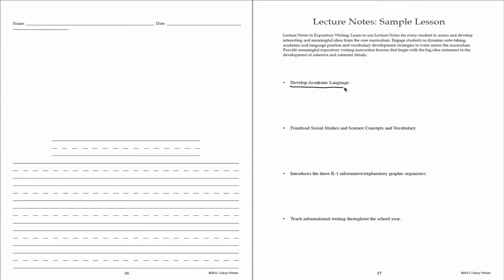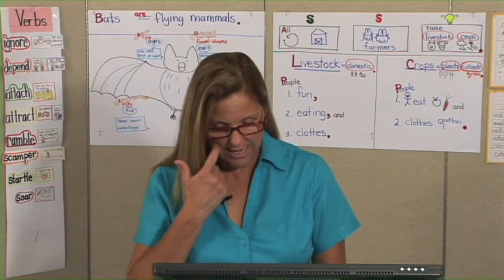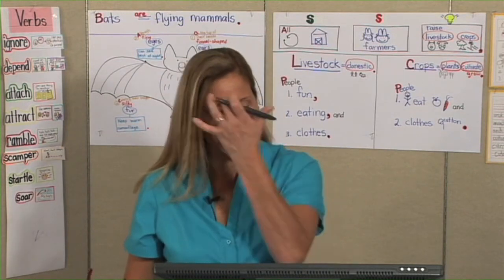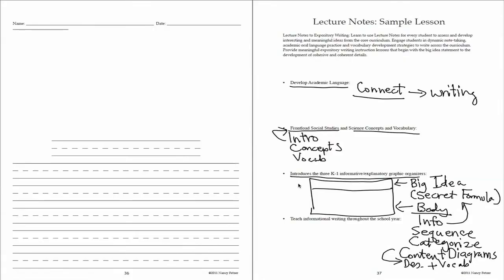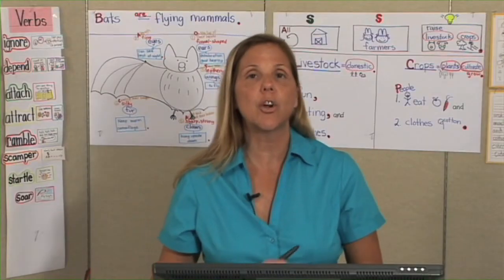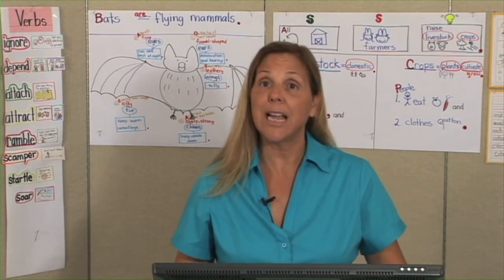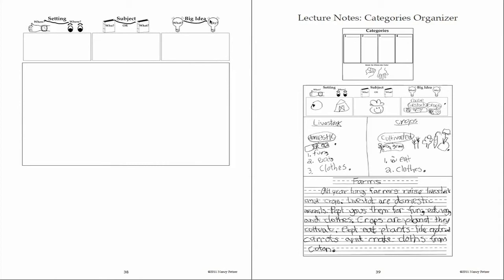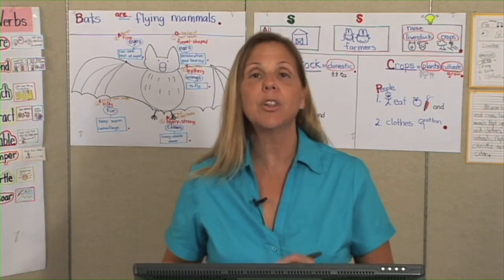K 1 Lecture Notes Part 1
Lecture Notes is crucial for every student to assess and develop interesting and meaningful ideas from the core curriculum. Engage students in dynamic note-taking, academic oral language practice and vocabulary development strategies to write across the curriculum. Provide meaningful expository writing instruction lessons that begin with the big idea statement to the development of cohesive and coherent details.